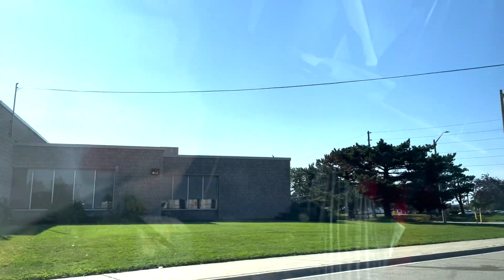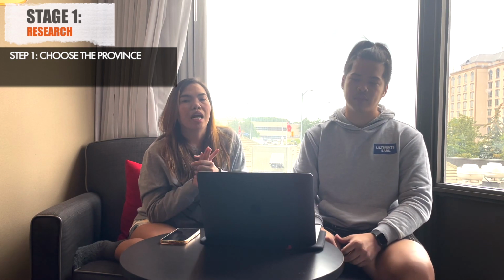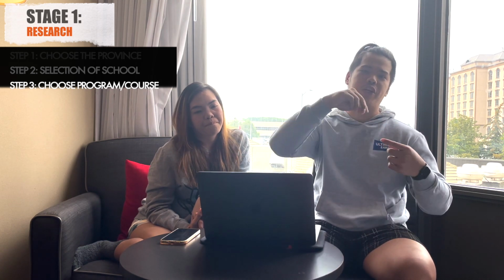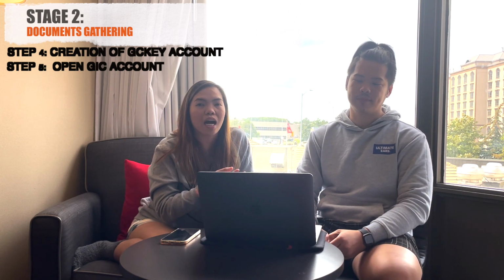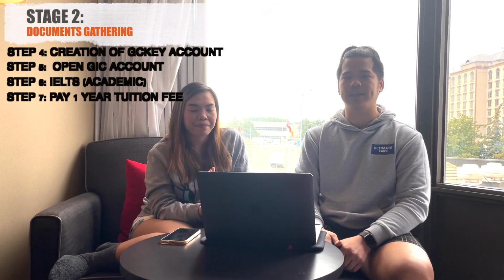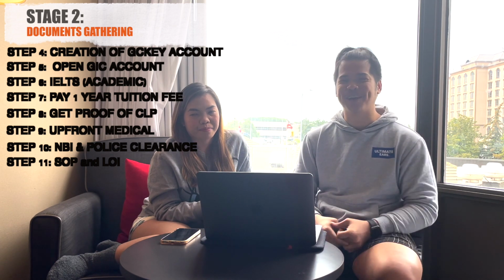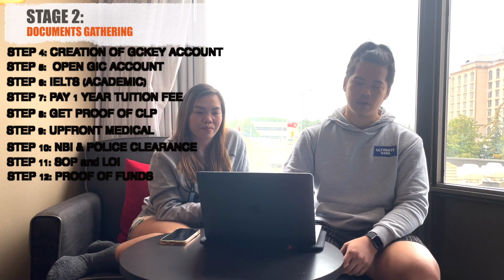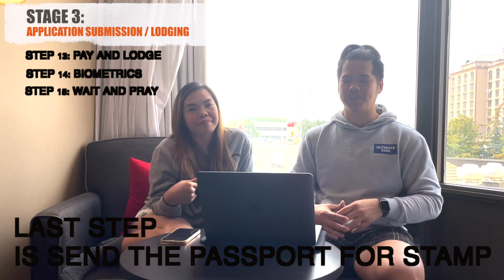HOW TO APPLY FOR A CANADIAN STUDENT VISA IN 15 EASY STEPS | Buhay Canada | Pinoy in Canada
In this video, we will tackle the application process to get a Canadian student visa and open work permit in 15 easy steps.

ALL THINGS WE SHARED IN THIS VIDEO ARE PURELY BASED ON OUR OWN EXPERIENCE. EVERYTHING WE DID DURING OUR APPLICATION IS PURELY DIY (DO IT YOURSELF) AND WE ARE WORKING ON OUR DAY JOB AT THE SAME TIME.

Buhay Canada | Pinoy in Canada | Filipino International Student | Common Law Partner | Toronto Canada | Working in Canada | Study in Canada | Philippines to Canada

Love lots,
Mark & HD
The Munggo Couple  ♡